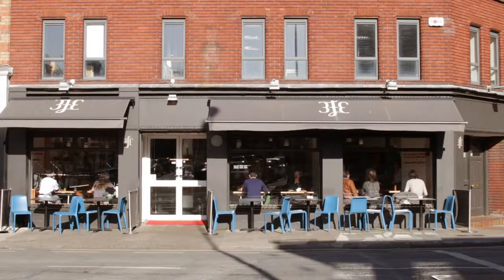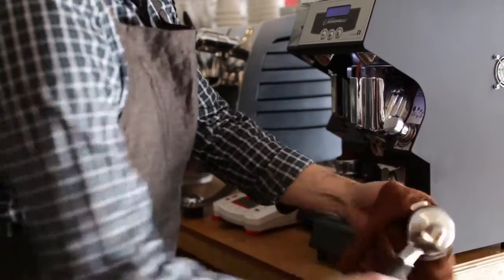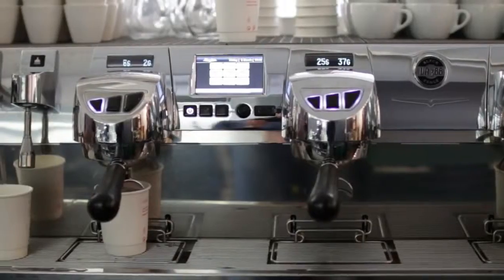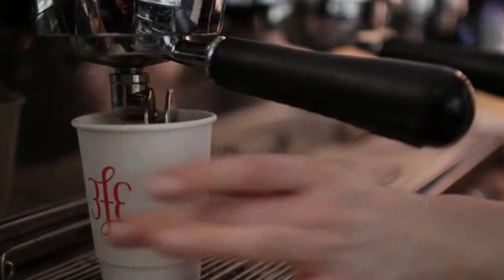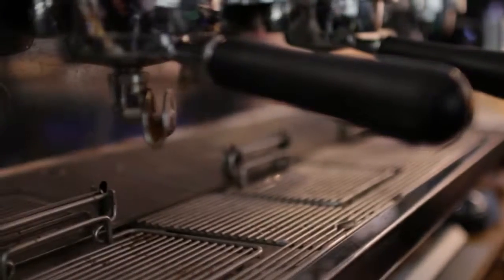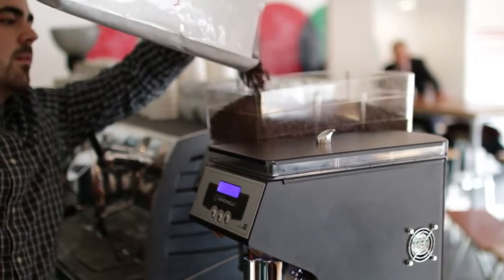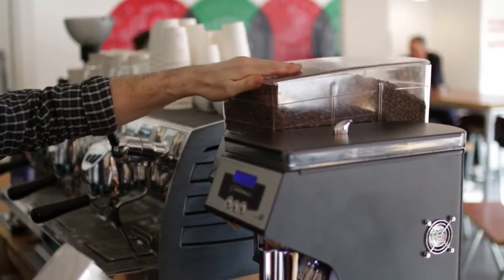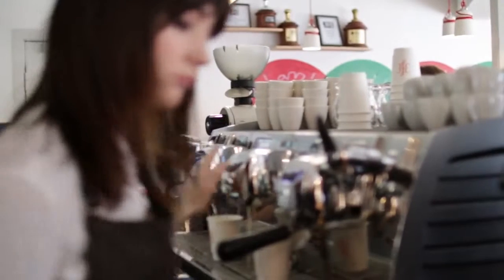Máy pha cà phê Nuova Simonelli VA388 Black Eagle - Colin Harmon Reivew - Nhập khẩu chính hãng Ý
Cảm nhận của Colin Harmon sau 6 tháng sử dụng máy pha cà phê Nuova Simonelli VA388 Black Eagle Gravitech.
Địa điểm: Quán 3FE, Dublin, Ireland.

CUBES ASIA – GIẢI PHÁP CÀ PHÊ CHUYÊN NGHIỆP

☕ Chuyên cung cấp các loại máy pha cà phê, máy xay cà phê, dụng cụ barista và cà phê
 🎖️ Cam kết chính hãng 100% - Cam kết chất lượng và bảo hành
👑 Nhập khẩu thương hiệu hàng đầu: Nuova Simonelli (Ý), Victoria Arduino (Ý), Schaerer (Thụy Sĩ), Melitta (Đức), Animo (Hà Lan), Cunill (Tây Ban Nha), Hario (Nhật), Marco (Ireland), BWT (Áo), Carraro (Ý)
✅ Phân phối độc quyền tại VN: Victoria Arduino, Nuova Simonelli, Melitta
🚚 Chuyên cung cấp máy pha / máy xay cà phê cho các chuỗi như: The Coffee House, Trung Nguyên, King Coffee, LàViệt, Shin Coffee...

▪️ Văn phòng chính:
Tòa nhà Kim Đô, 123 Lê Lợi, P. Bến Thành, Q.1
▪️ Showroom HCM:
Tầng 4, TTTM Takashimaya - Saigon Centre, 65 Lê Lợi, Q.1, HCM
▪️ Showroom Hà Nội:
34 Quảng An, Quảng An, Q. Tây Hồ, Hà Nội
▪️ Showroom Đà Nẵng:
Lô 19B2, 14 Võ Văn Kiệt, Q. Sơn Trà, Đà Nẵng